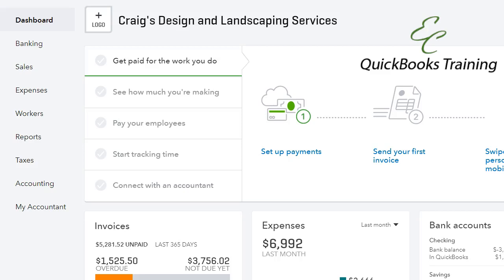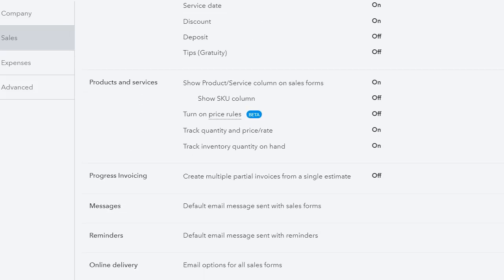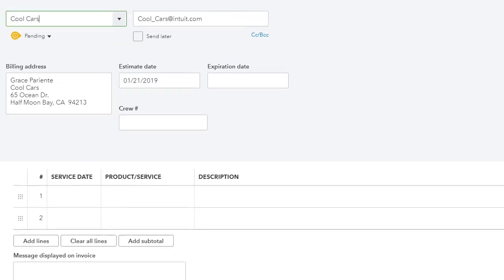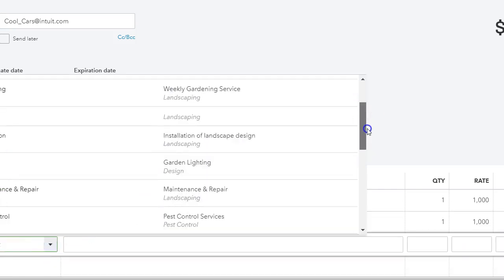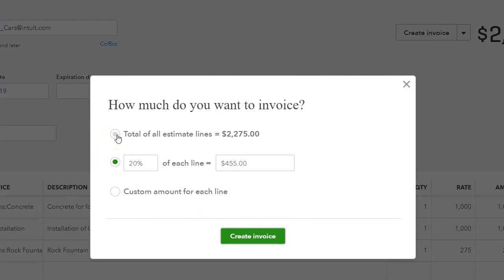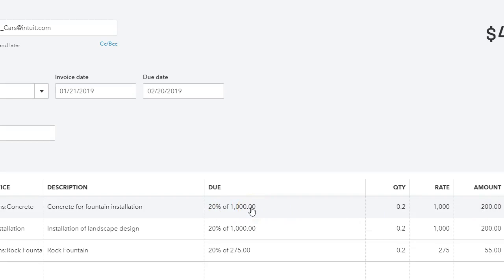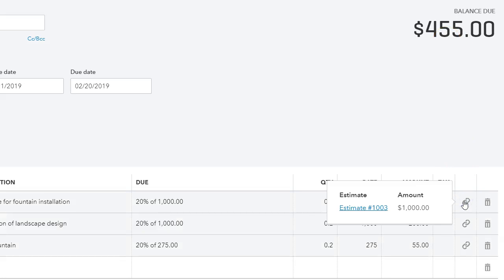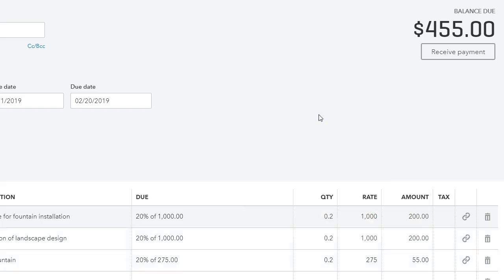How to do Progress Billing in Quickbooks Online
In this video I will show you how do progress billing in Quickbooks Online. Many believe this is not possible in the online version.
But it is! 😃